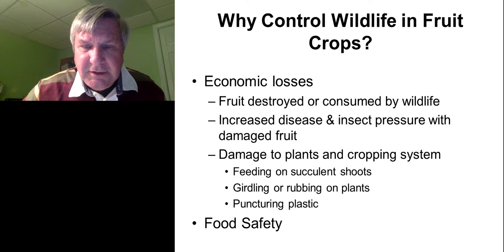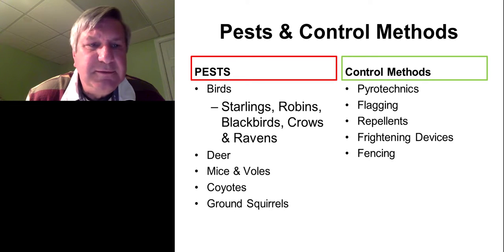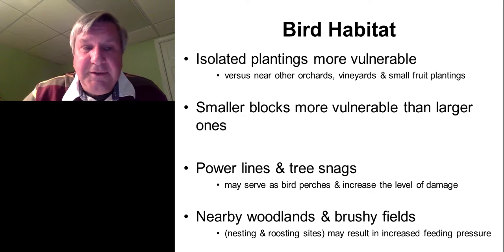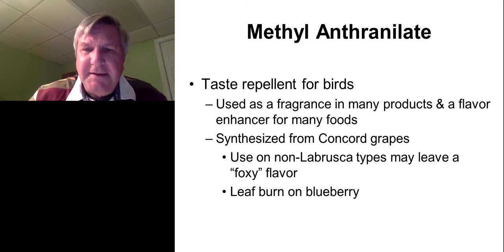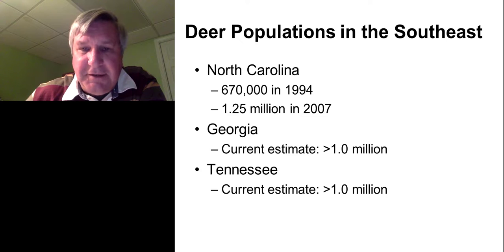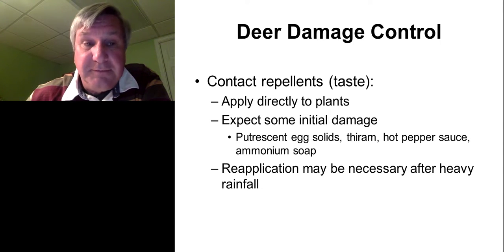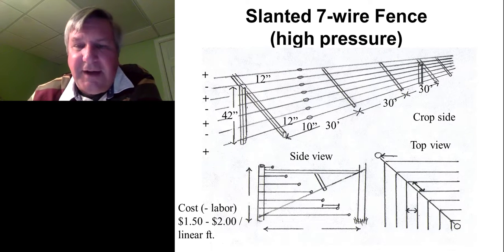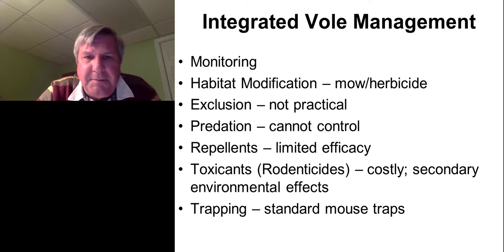'21 Birds, Deer, and More Considerations for Nuisance Wildlife Management GFVGA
1/7/2021Birds, Deer, and More: Considerations for Nuisance Wildlife Management.
2021 Southeast Regional Fruit and Vegetable Conference, Caneberry
Birds, deer, and other wildlife can cause crop losses, damage  plants, and create food safety hazards. This session will explore options for controlling or preventing damage or access.
MichaelMengak